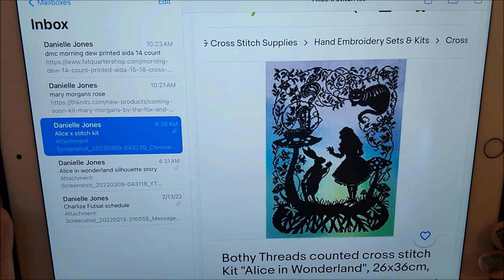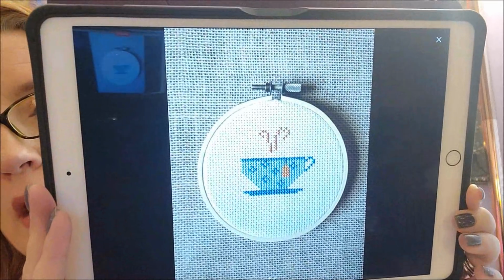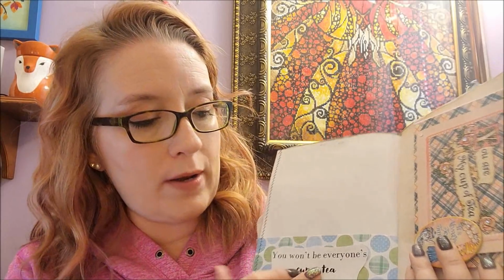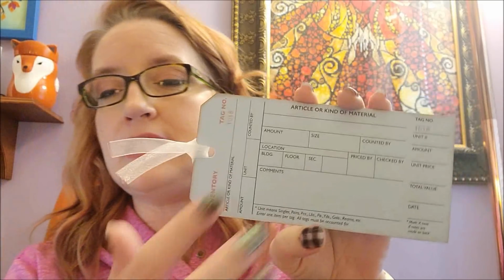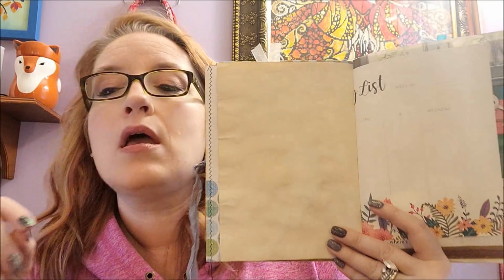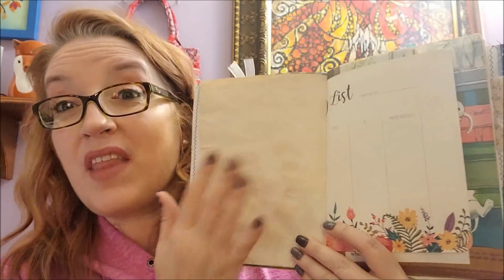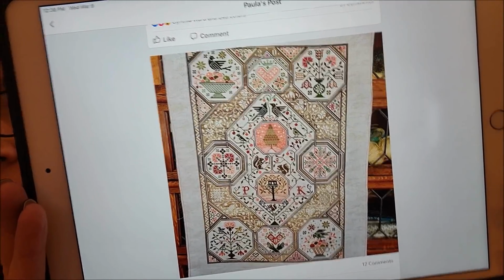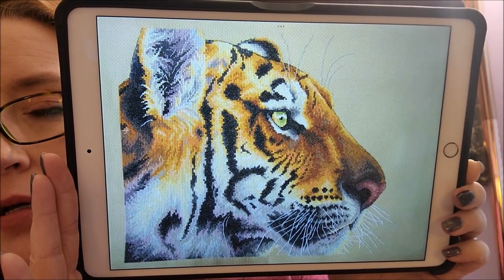Flosstube~3-9-22 Update~Laughter Is The Best Medicine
Motivational/Inspiration story:  23:34

Sassy Lady Coffee pattern:

I am stitching mine on 20 count aida by MyVintageNeedlearts in the color Beach Glass.

Clip On Light